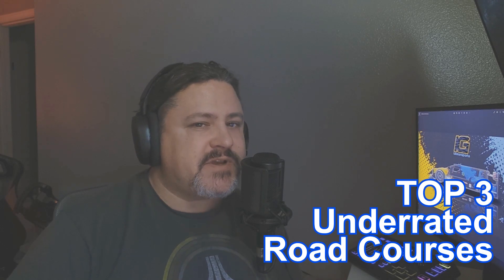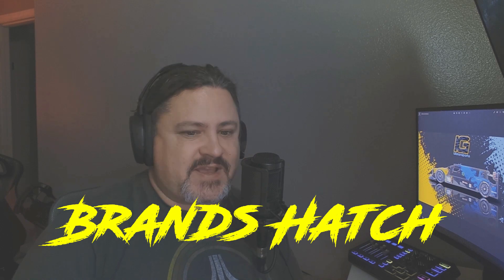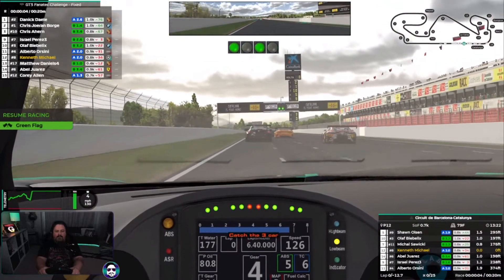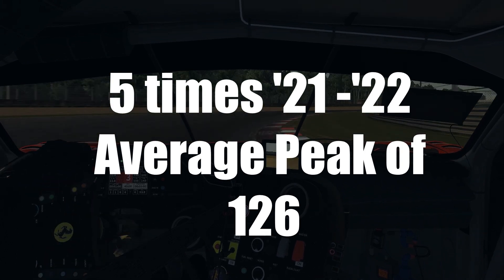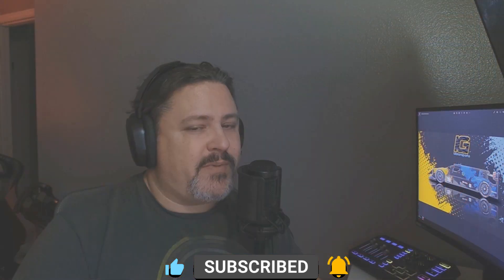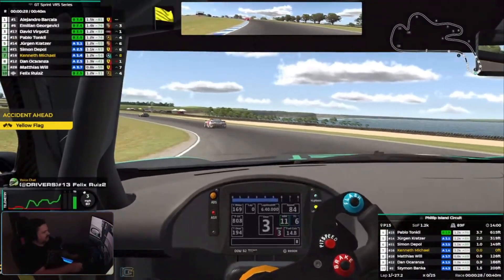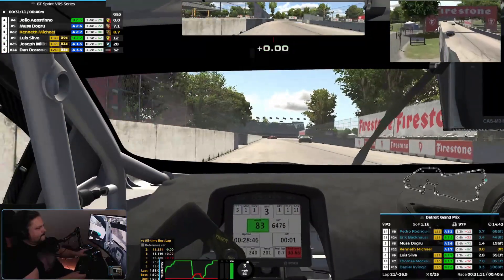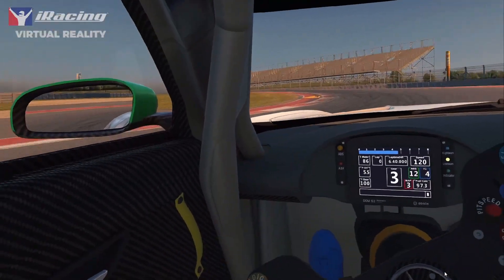Top 3 underrated road courses in iRacing (using Statistics)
I rank the top 3 underrated tracks in iRacing based off of appearances on the iRacing official schedule and driver participation. I also give my personal top 3 underrated courses, plus a couple honorable mentions!

Looking to join iRacing?

ABOUT
Variety gaming content with a heavy focus on sim racing.  Enthusiast of metal, synthwave, science, motorsports, football, hockey, dogs, & pc gaming.